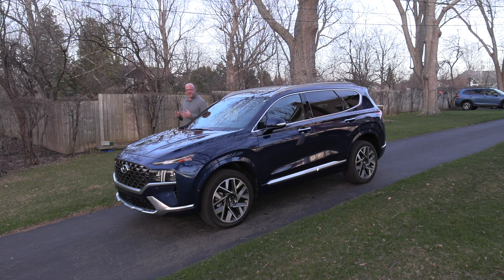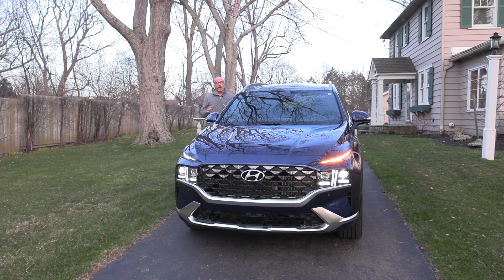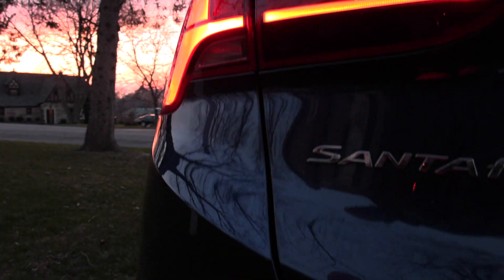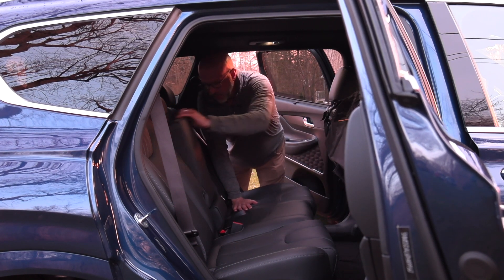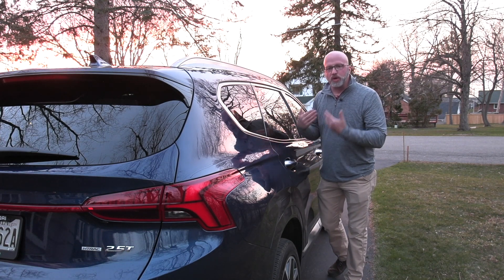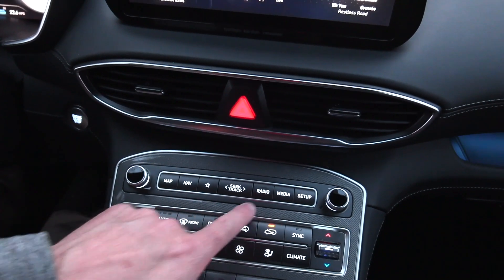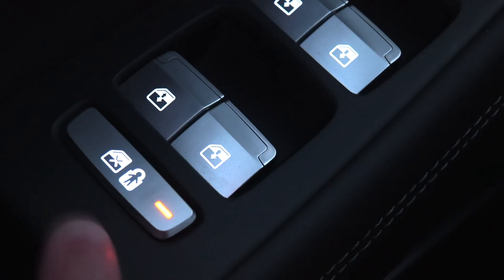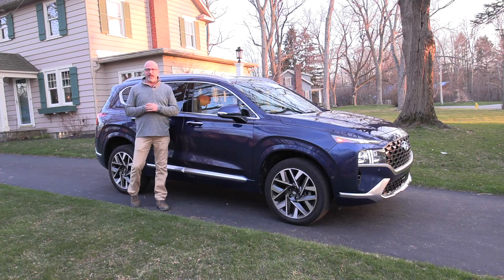2023 Hyundai Santa Fe Calligraphy (SE 12, EP 15, NU 382)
In this video learn all about the ins and outs of this vehicle. A brief walk-around,  interior breakdown and hint at what lies under the hood. I don't aim to be an expert, just providing the best sneak peek. Hyundai Santa Fe Calligraphy Edition